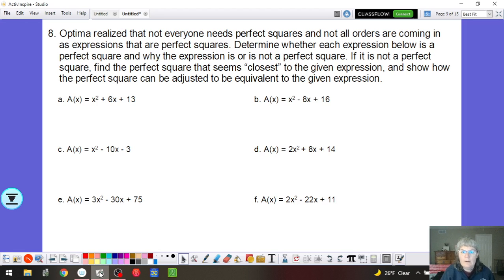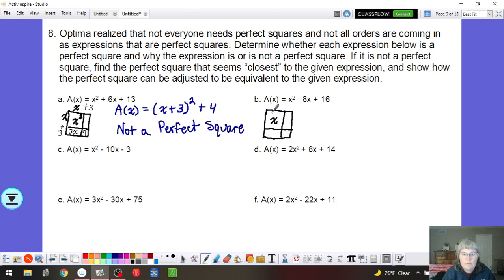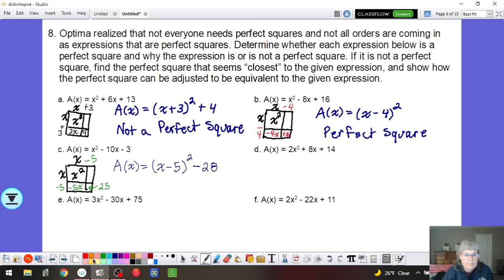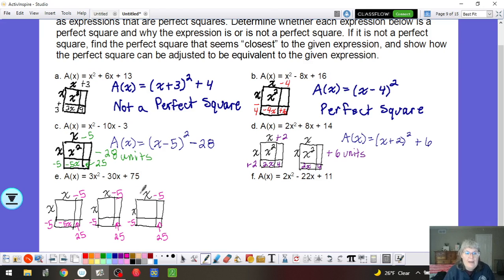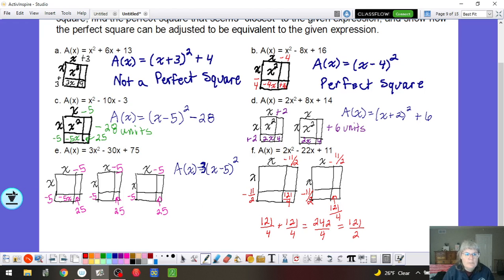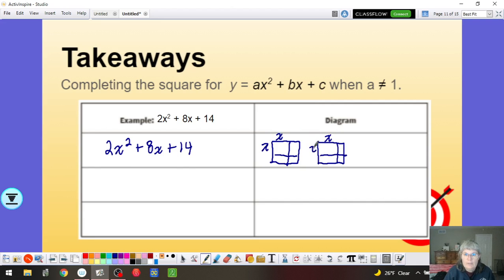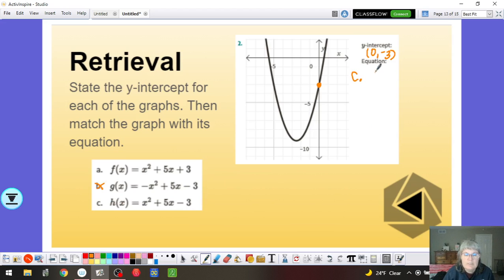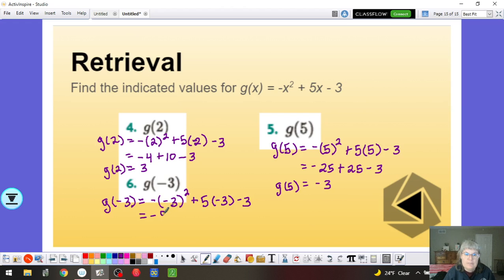Unit 2 Lesson 4 Part 2 Video